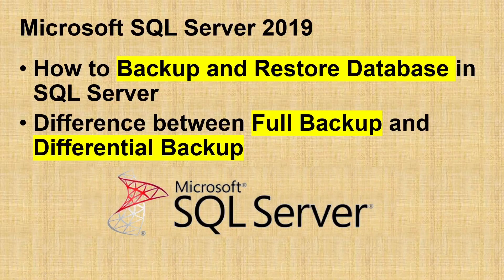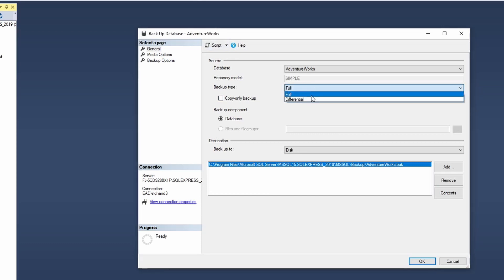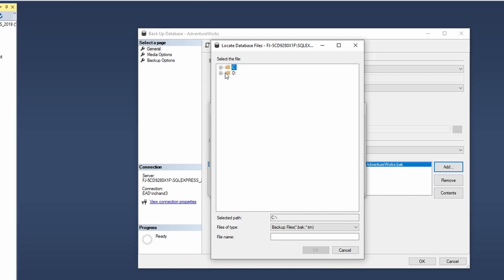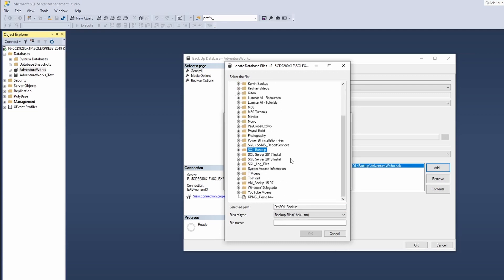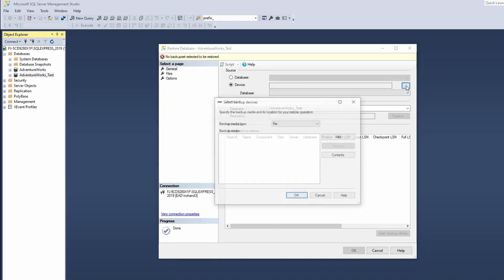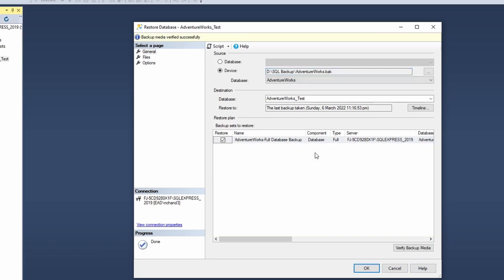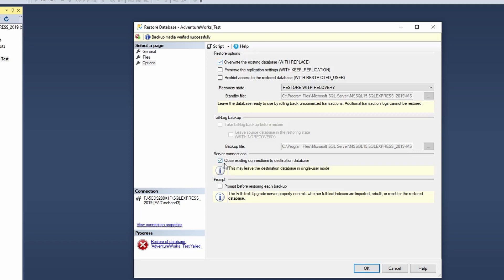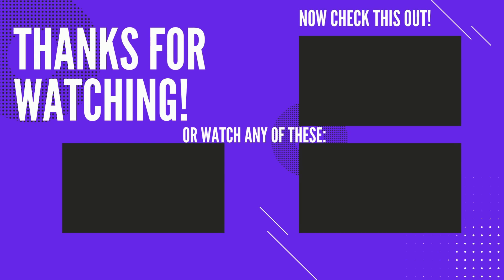How To Backup and Restore Database in SQL Server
This video shows on how to backup and restore database in SQL Server. It also explains the difference between full backup and differential backup.

Time codes
0:00 – Intro
0:11 – Difference between full & differential backup
1:18 – Backup and restore database
6:28 – Outro